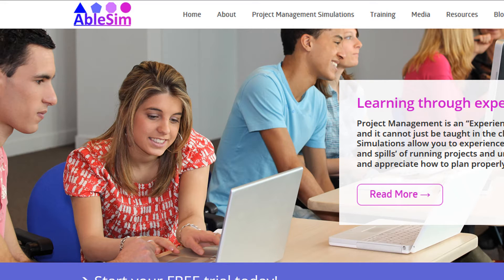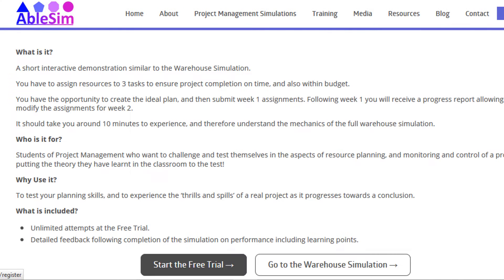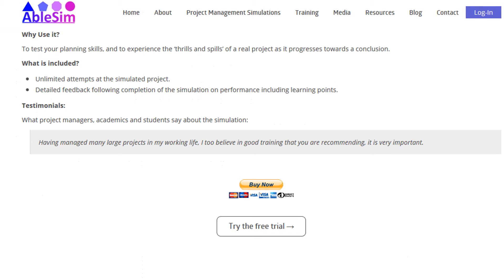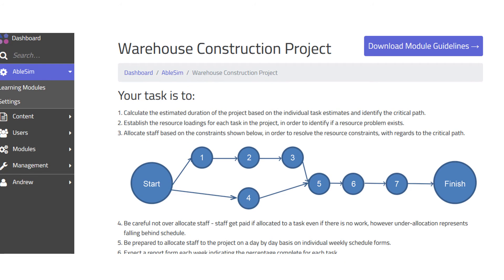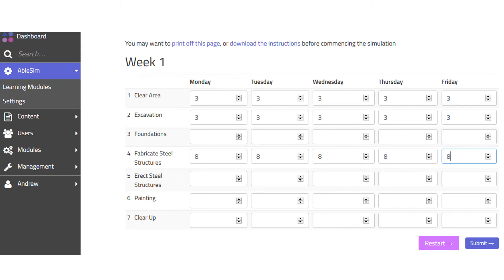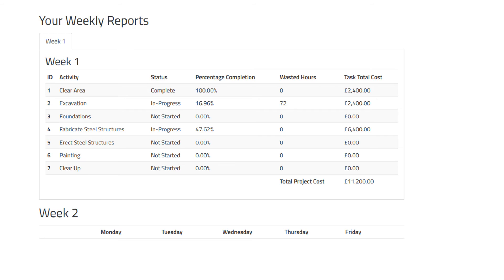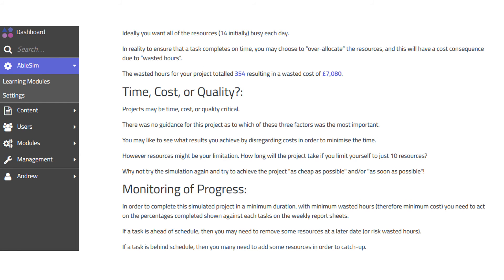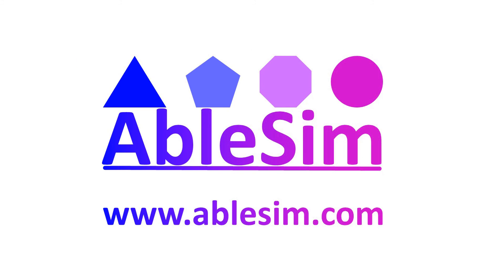Warehouse Construction Project Management Simulation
3 minute clip of the AbleSim Warehouse Construction Project Management Simulation.